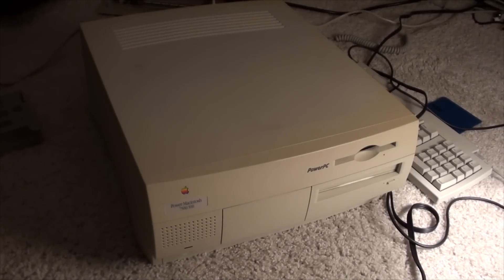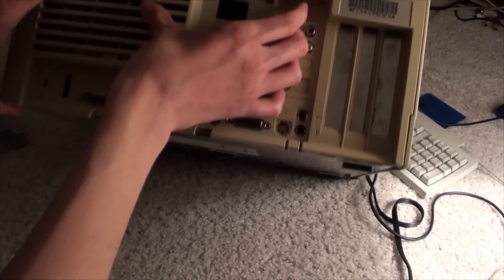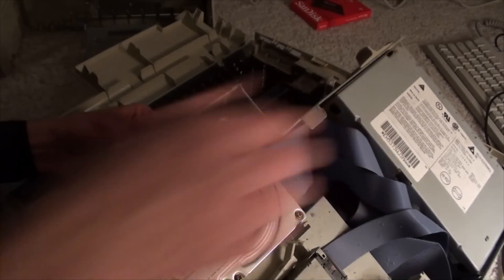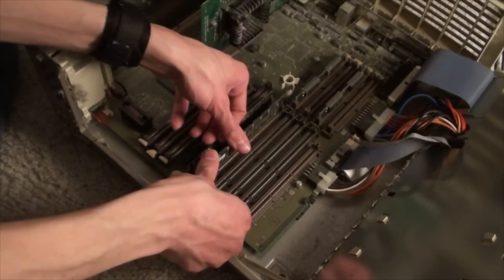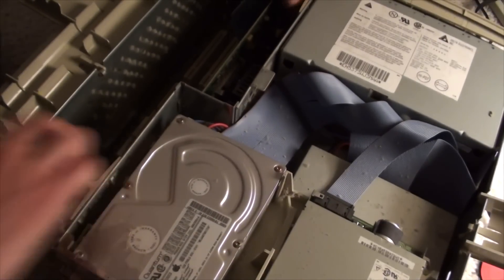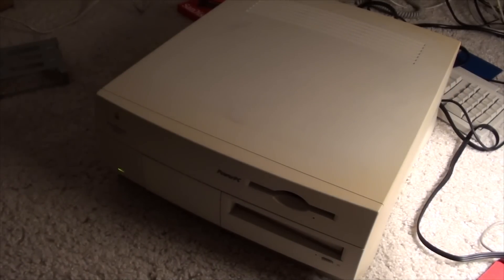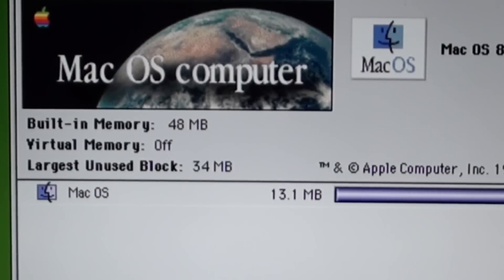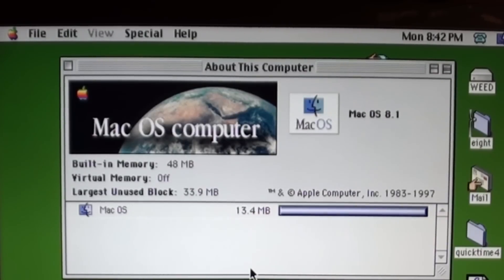Power Mac 7500 RAM Upgrade (How To?)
Unfortunately, the result was pretty terribad. But damn, I'm surprised this worked!
This is probably the shortest computer video I'll ever be able to make.